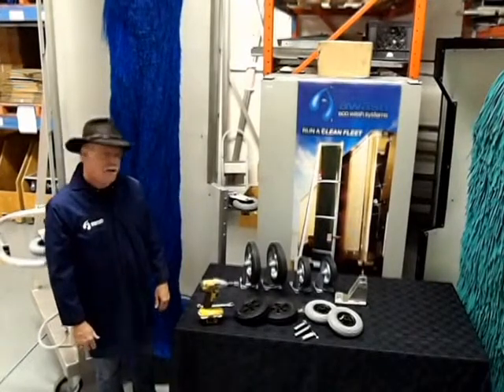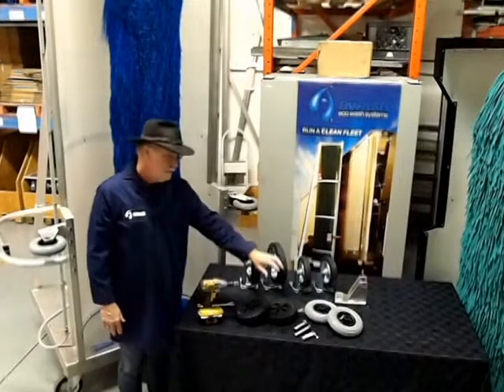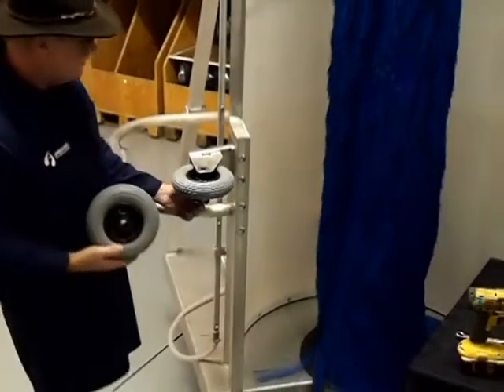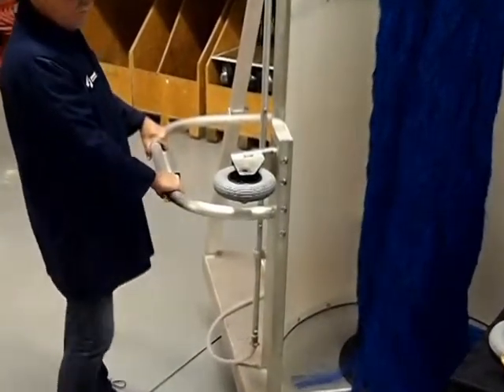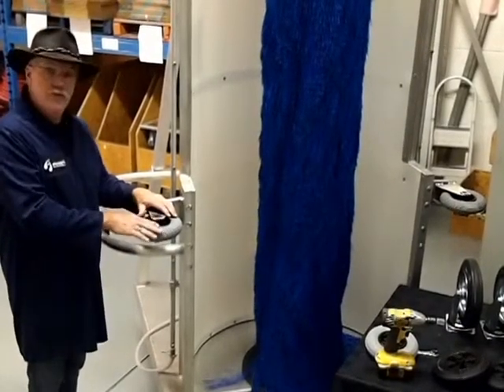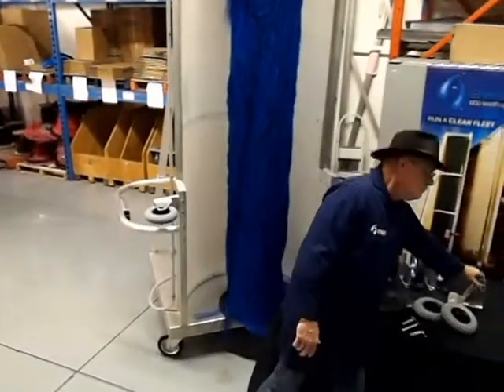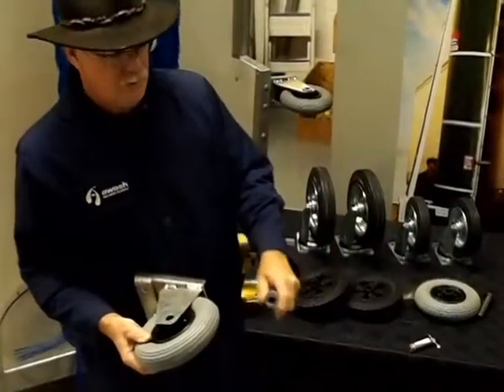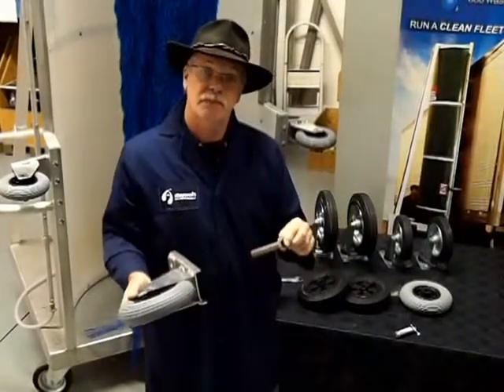Wheels Safety Guide Wheels